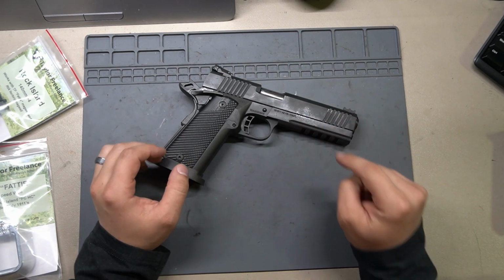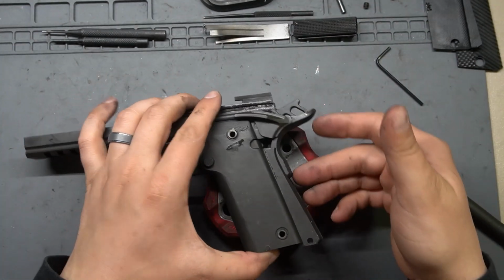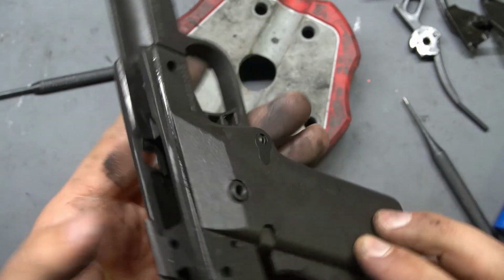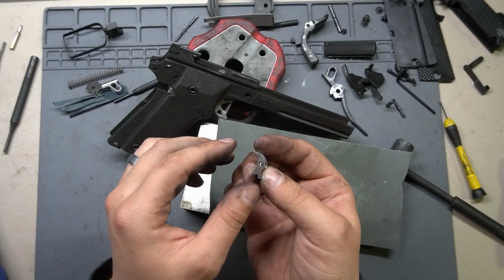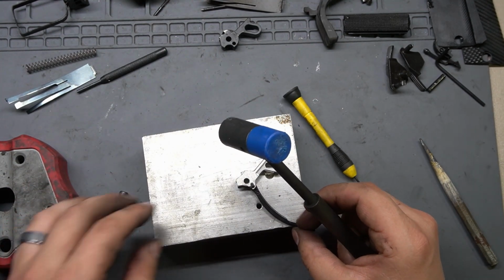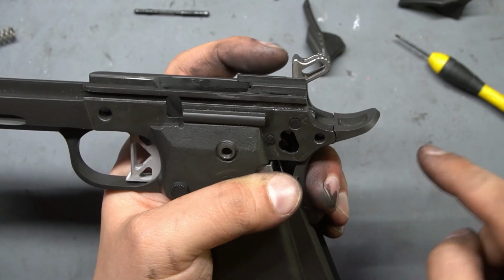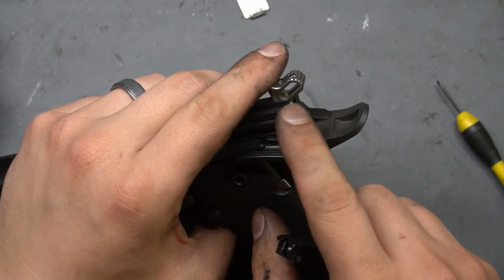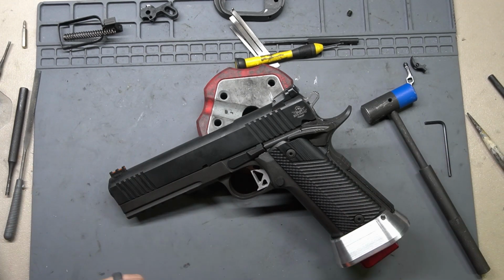Ultimate RIA Tac Ultra build Takedown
The Rock Island Tac Ultra is a hell of a deal: a sub $1000 kick ass limited gun... but why leave it at that??? In this video, we completely tear down the Tac Ultra and put it back together with parts from Evolution Gun works and Fusion Firearms.

Mail to:
Work The Trigger

My equipment
Camera:
Sony A6100

The Bench: